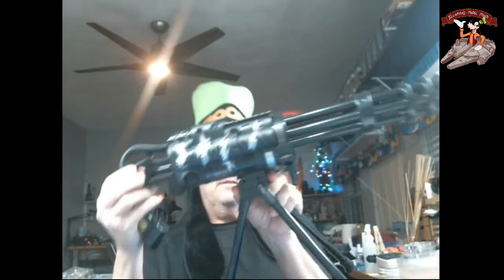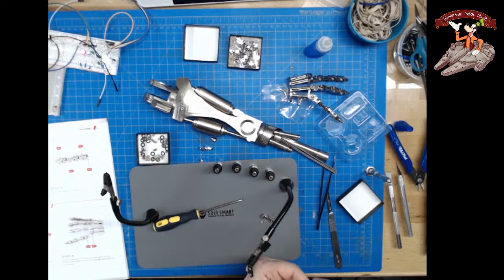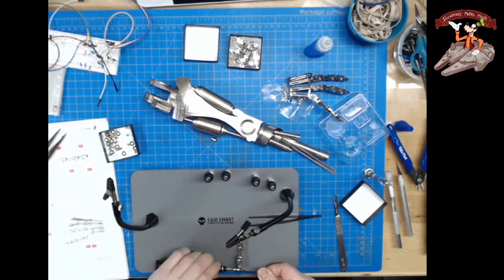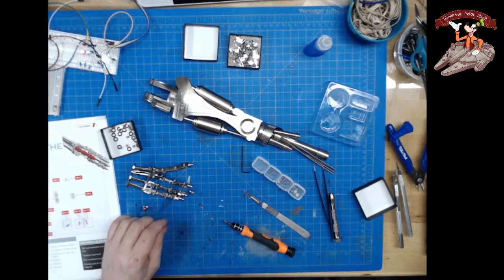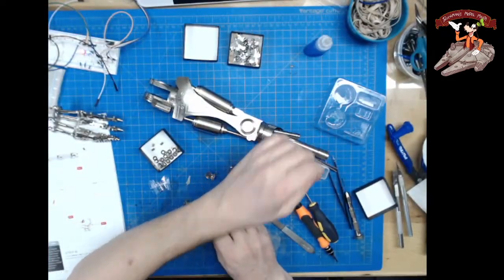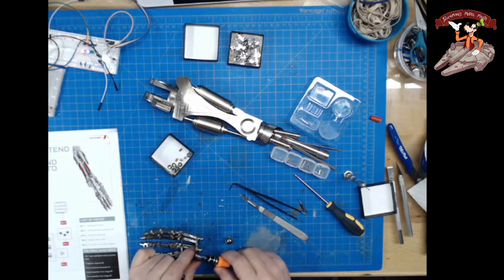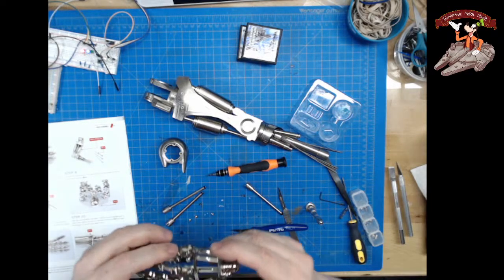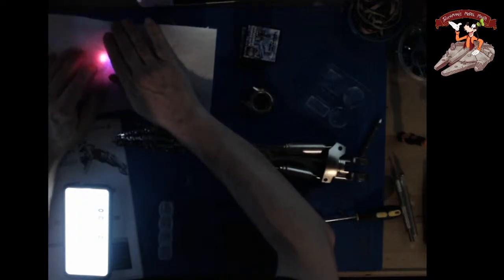Model Mania #87 (T-800 stages 78-??)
More work on the Agora Models T-800.  Tonight I will be working on the T-800 and will start on stage 83 and work until the stream is around 2 hours.